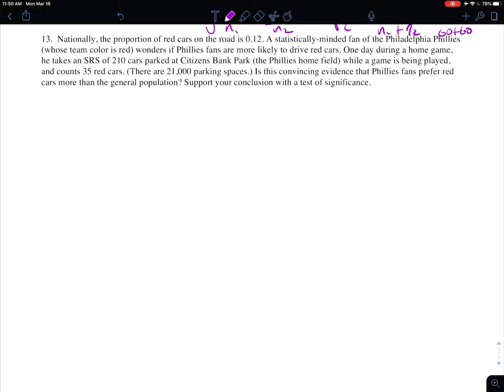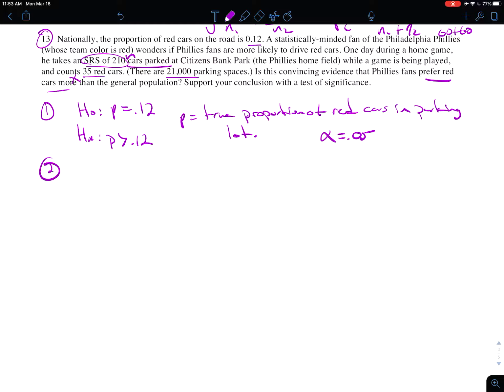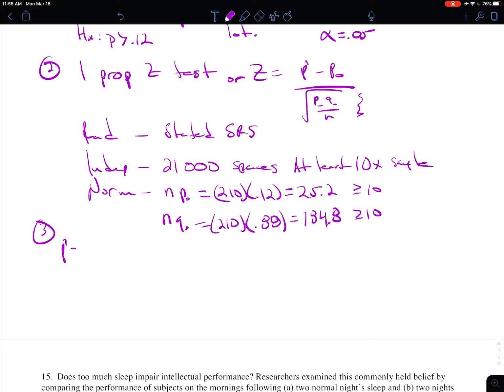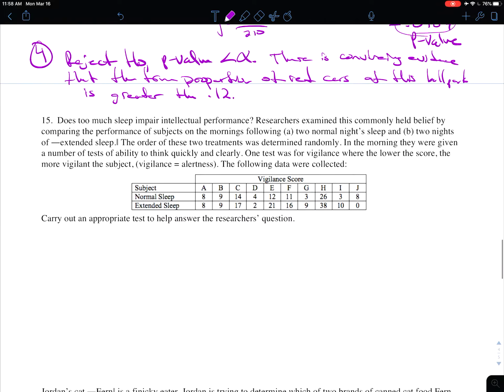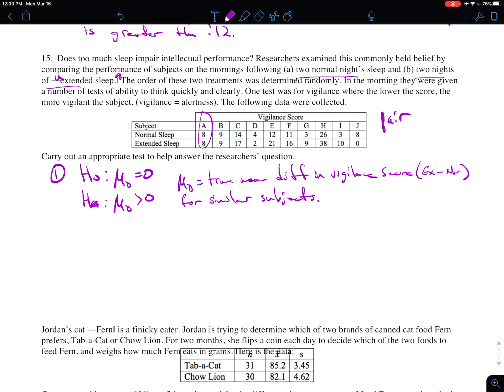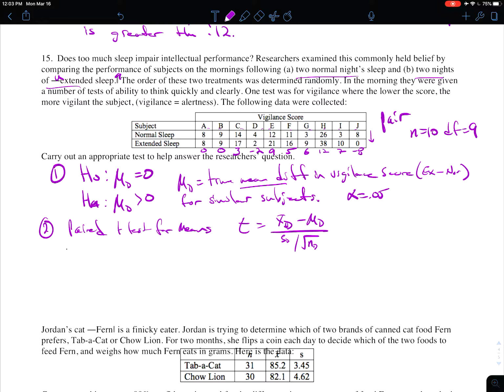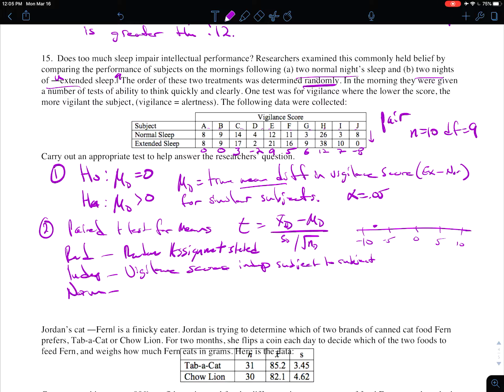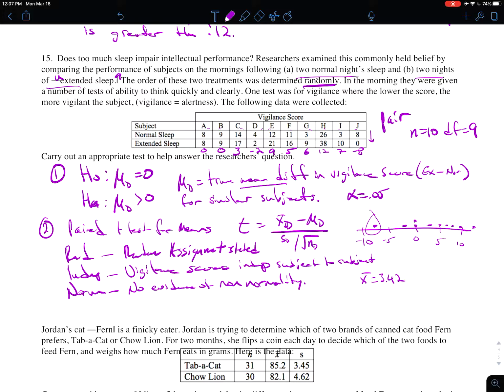Test Review FRQ1